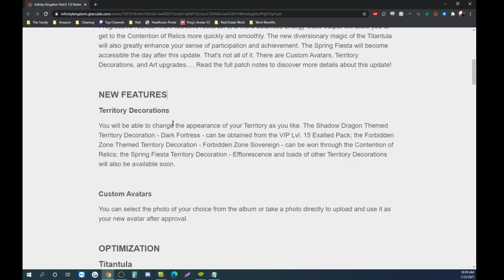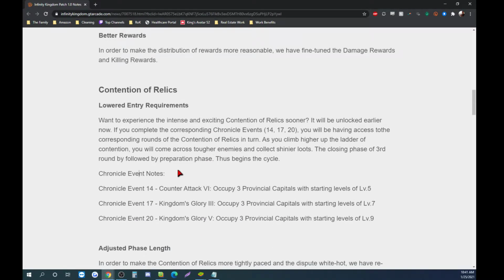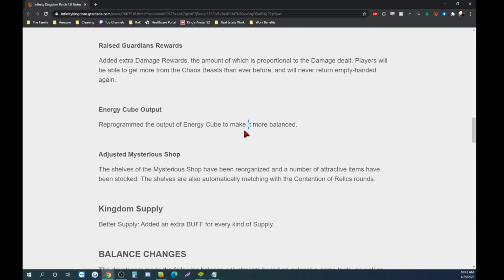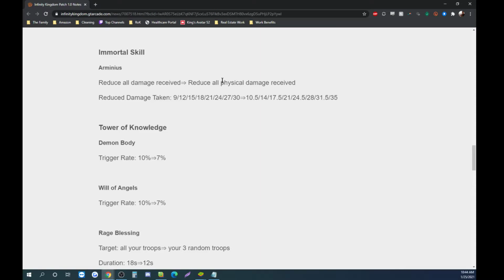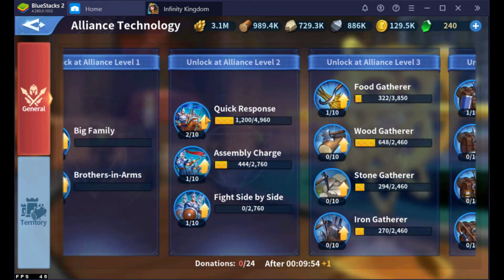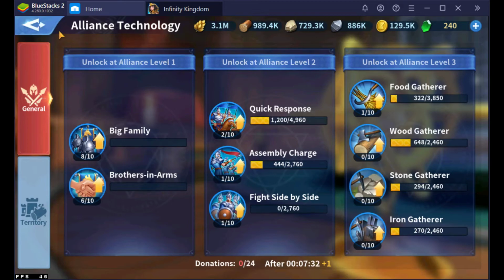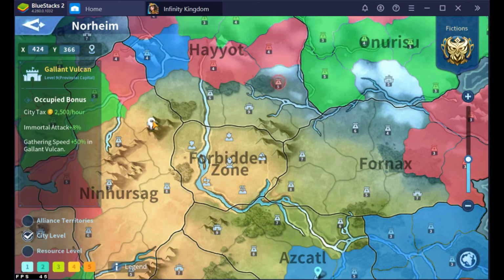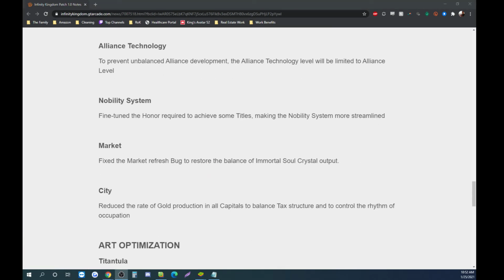Infinity Kingdom | Beta | Patch Notes v1.0 Review, Big Changes!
*To Join Server 8 Kingdom Discord: Discord

Welcome to Infinity Kingdom, an MMO RTS game similar to Rise of Kingdoms, but different enough to hold it's own in the genre.

In todays video we dive into the recent patches notes and talk about how the landscape of the game in some areas, has changed.

00:00 - Start

IK GT Arcade Strategy Center